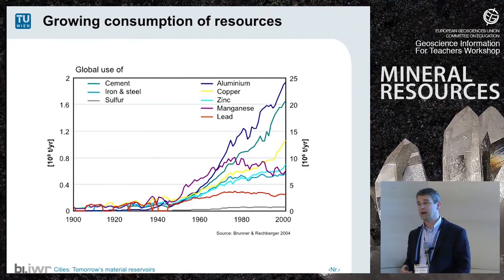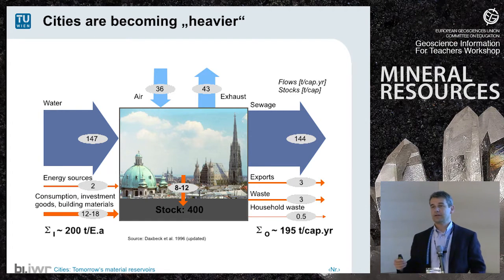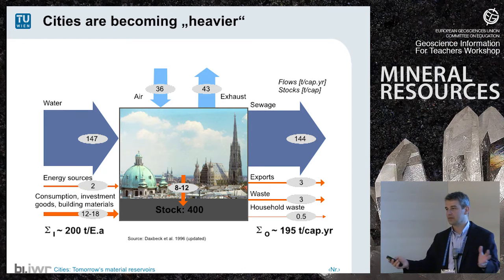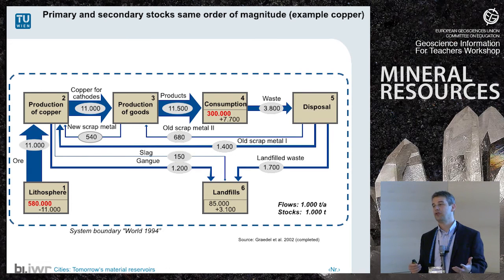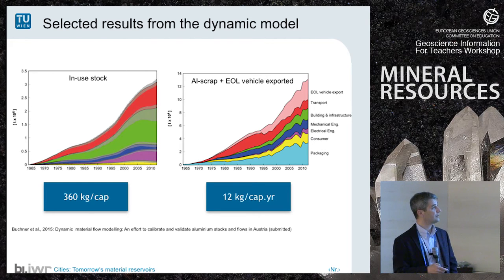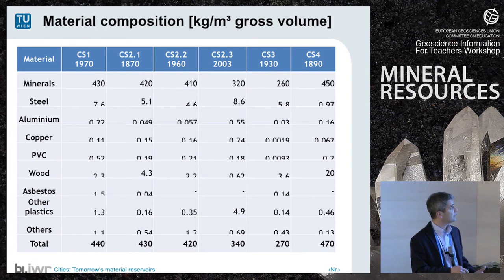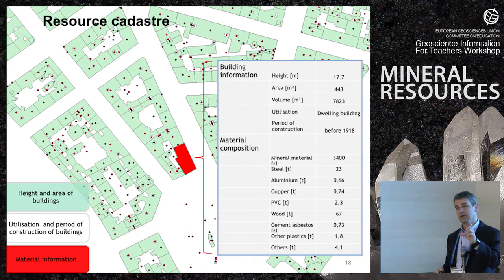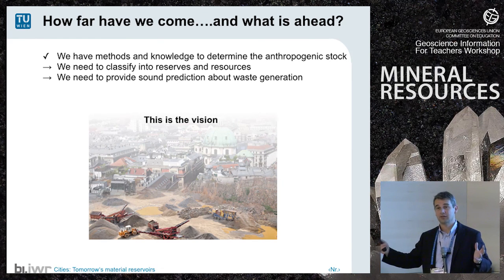EGU GIFT2015: Cities – tomorrow’s material reservoirs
Geosciences Information For Teachers workshop presentation by
Helmut Rechberger (Vienna University of Technology, Institute for Water Quality, Resource and Waste Management, Vienna, Austria) at the 2015 General Assembly of the European Geosciences Union. The 2015 GIFT Workshop, was titled Mineral Resources. (Credit: EGU/Luca Mariani,

The EGU Committee on Education has organised Geosciences Information For Teachers (GIFT, Workshops since 2003. These are two-and-a-half-day teacher enhancement workshops held in conjunction with EGU's annual General Assembly. There, selected top-level scientists working in the Earth Sciences offer the invited teachers talks centered on a different theme every year.

The main objective of the GIFT workshops is to spread first-hand scientific information to science teachers of primary and secondary schools, significantly shortening the time between discovery and textbook, and to provide the teachers with material that can be directly transported to the classroom. In addition, the full immersion of science teachers in a truly scientific context (EGU General Assemblies) and the direct contact with world-leading geoscientists are expected to stimulate curiosity towards scientific research that the teachers then transmit to their pupils.